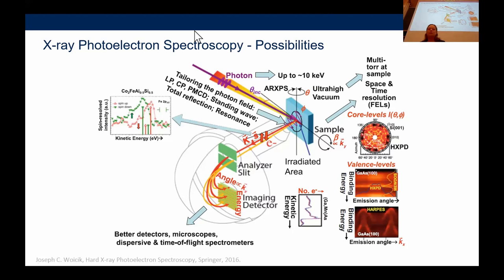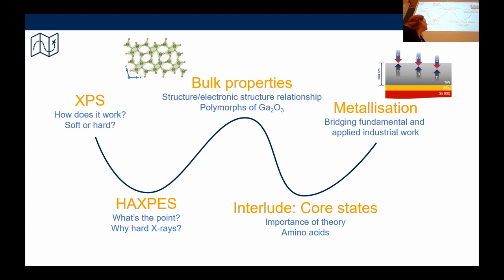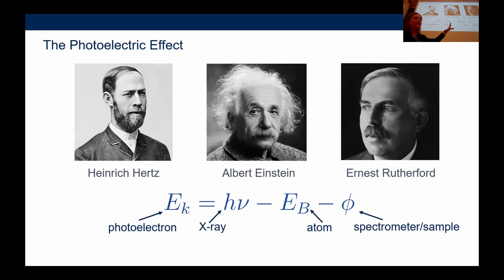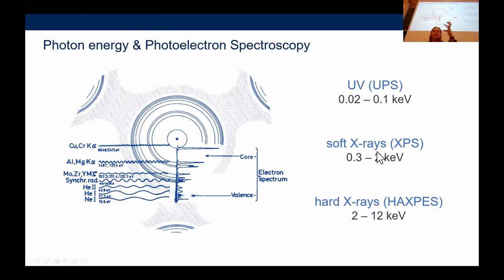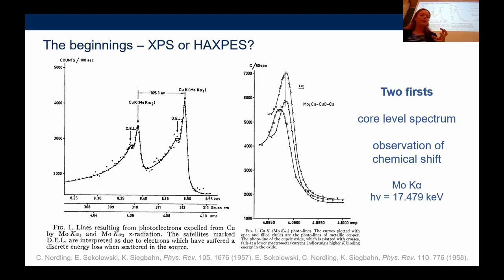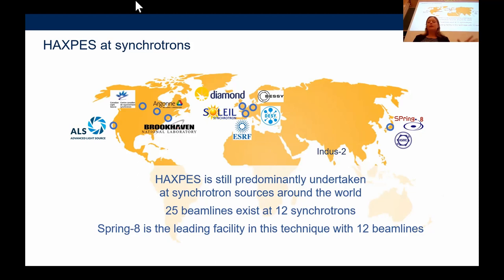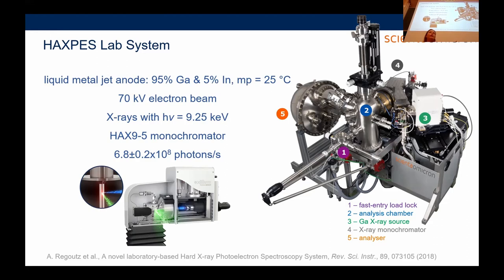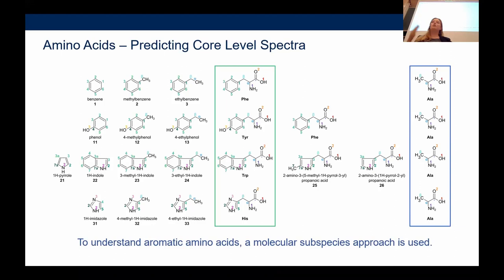Anna Regoutz: Recent Developments in Hard X-ray Photoelectron Spectroscopy and Theory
Anna Regoutz: Recent Developments in Hard X-ray Photoelectron Spectroscopy and Combination with Theoretical Approaches
TACO Colloquium, 23 May 2022

Abstract: The characterization of heterogeneous materials presents a challenge for classically surface-sensitive techniques such as X-ray photoelectron spectroscopy (XPS). Whilst their surface sensitivity is a great asset in many scientific areas, it can present a limitation when the research question demands information on the bulk of a material or buried layers and interfaces. In the area of photoelectron spectroscopy (PES), the probing depth can be extended using hard X-ray sources with excitation energies above 2 keV rather than the traditional soft X-ray sources. Hard X-ray photoelectron spectroscopy (HAXPES) has seen extensive development in recent years. The advent of extremely bright laboratory sources and X-ray free-electron lasers has extended its remit and accessibility beyond its traditional home at synchrotron sources. This seminar will present the current state-of-the-art of the HAXPES technique, outlining opportunities and challenges for materials characterization. Case studies will be presented to showcase the ability of HAXPES to aid the characterization of complex materials, from metals to semiconductors and insulators. It will also discuss opportunities and current developments and challenges in combining HAXPES with theory to aid the interpretation and understanding of the collected spectral information. HAXPES goes beyond the surface, providing new and exciting avenues for the characterization of complex materials. This seminar will provide inspiration for experienced, novice, and future XPS and HAXPES users, as well as theory colleagues.

Bio: DI Dr. Anna Regoutz received her DPhil from the University of Oxford in 2014. She began her independent research career as an Imperial College Research Fellow in 2017 before moving to University College London in 2019. She is a Lecturer in Materials Chemistry at UCL, a CAMS-UK Fellow, and a Visiting Scientist at Diamond Light Source, the UK synchrotron. She was awarded the Joseph Black Award from the Royal Society of Chemistry in 2020 and the element Praseodymium on the Periodic Table of Younger Chemists by IUPAC in 2019. Her group is highly interdisciplinary covering the understanding, discovery, and targeted design of materials for the development of future electronic device generations. A major focus of her work is the development and application of soft and hard X-ray photoelectron spectroscopy in the area of electronic materials and devices.